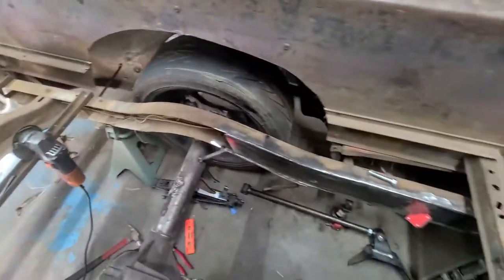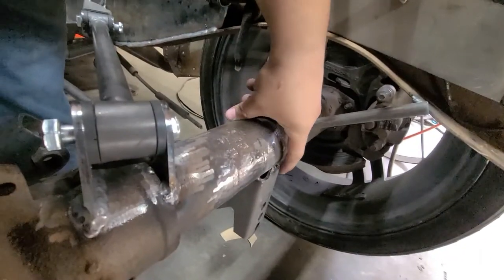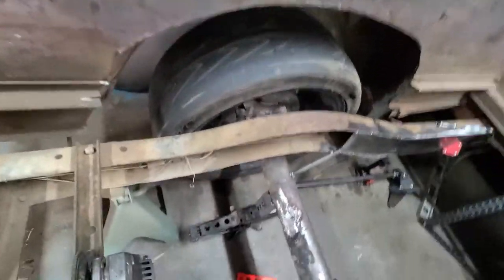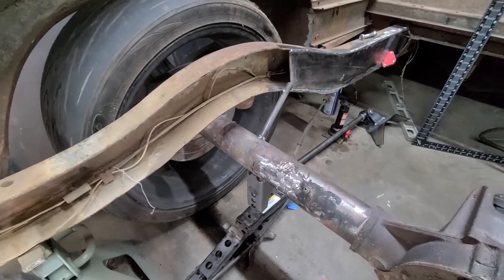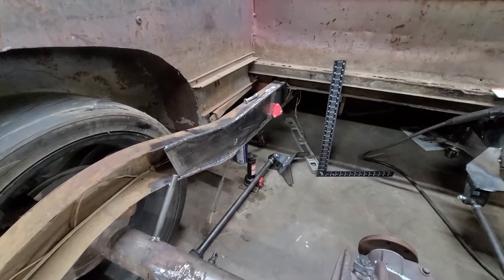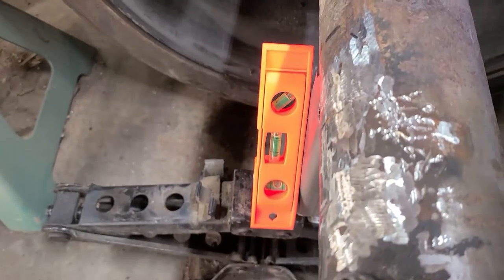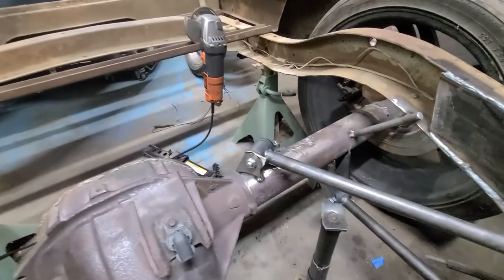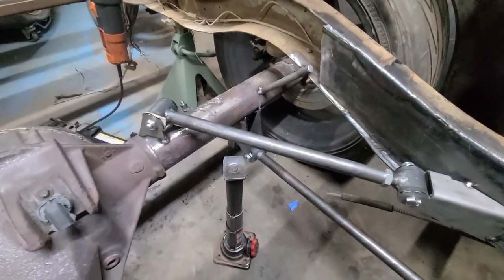Triangulated 4 link goes in part 2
Finally, it's burned in.